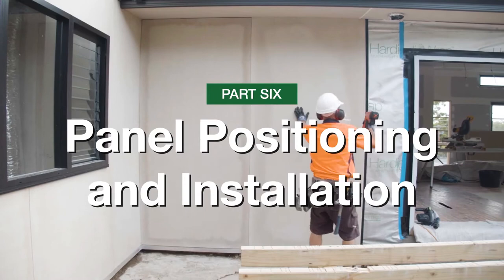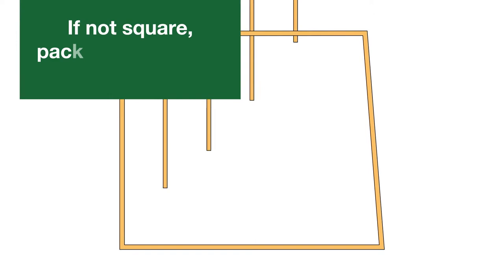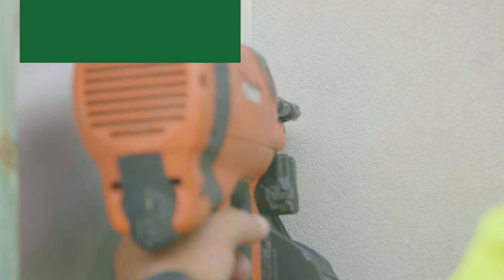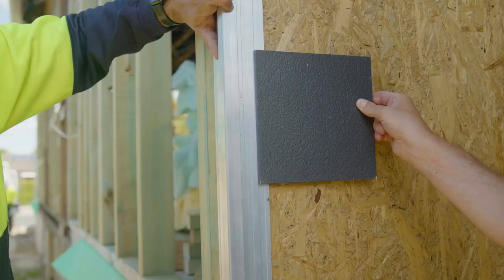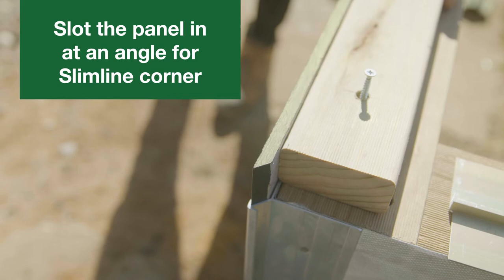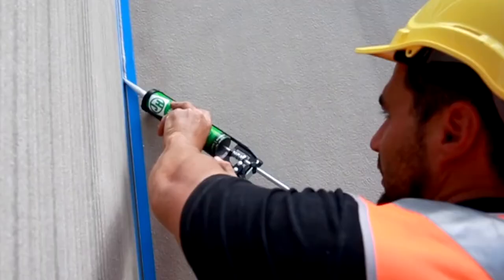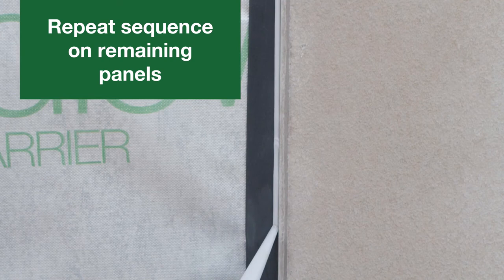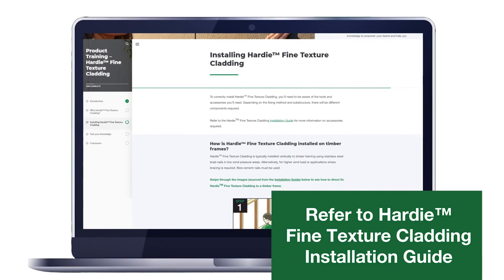Hardie™ Fine Texture Cladding Installation Videos: Part 6 – Panel Positioning and Installation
This video gives guidance on proper panel positioning and installation of Hardie™ Fine Texture Cladding